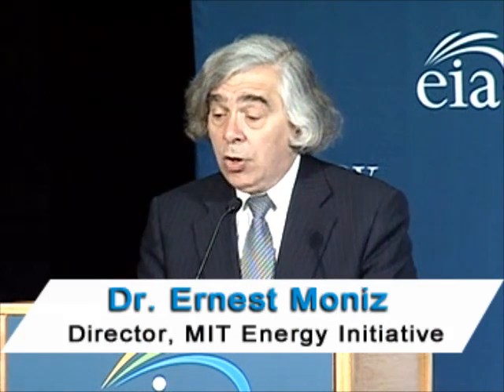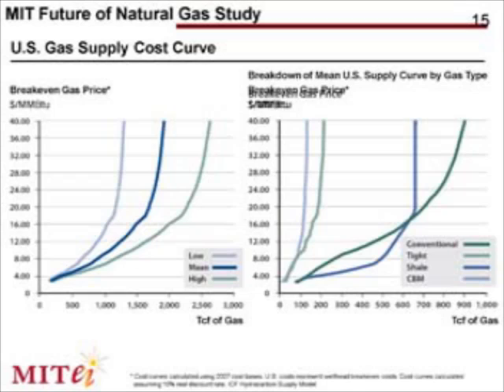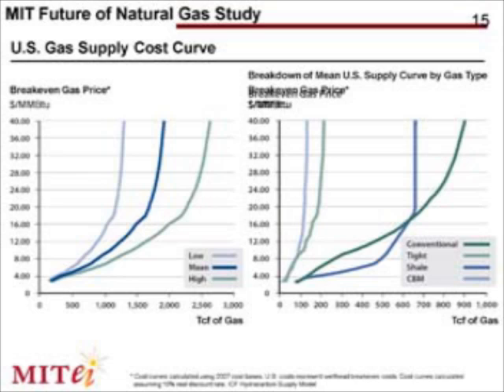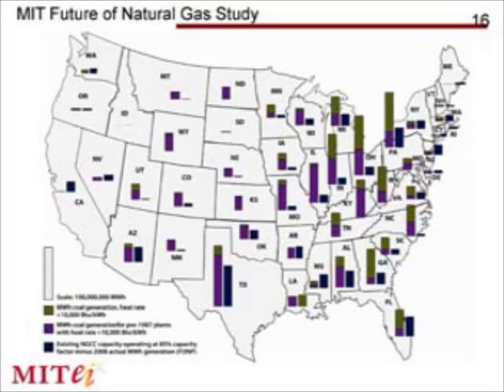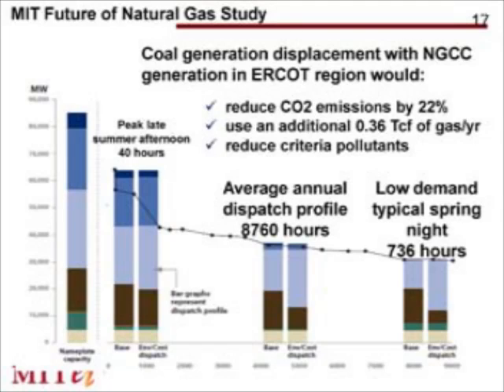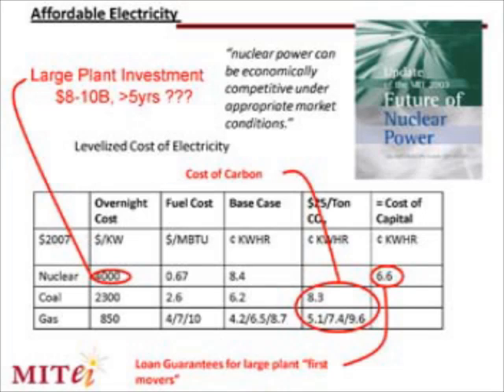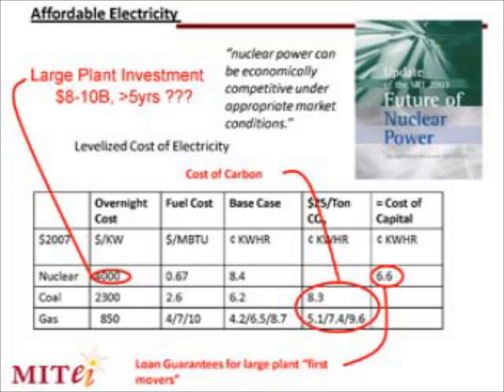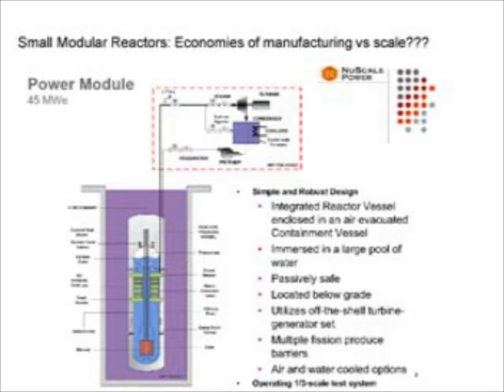2011 EIA Energy Conference: Game Changers Session Part 3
Ernest J. Moniz presents the session entitled, Game Changers. Dr. Moniz is the Cecil and Ida Green Professor of Physics and Engineering Systems, Director of the Energy Initiative, and Director of the Laboratory for Energy and the Environment at the MIT Department of Physics.